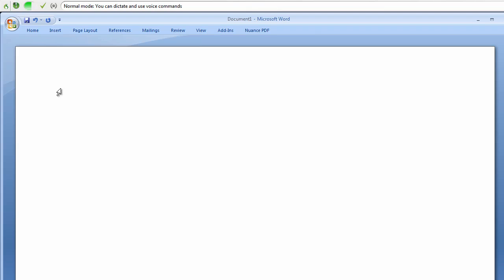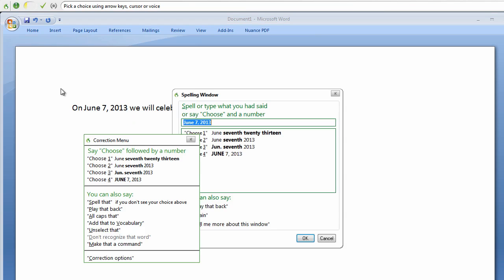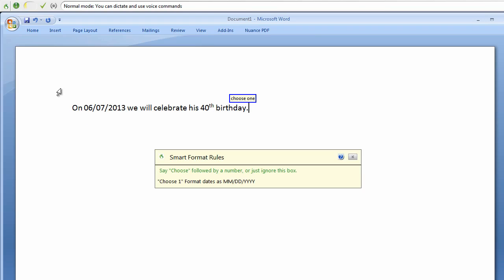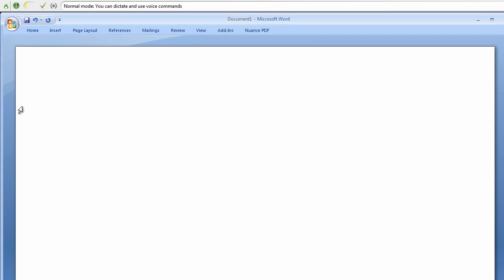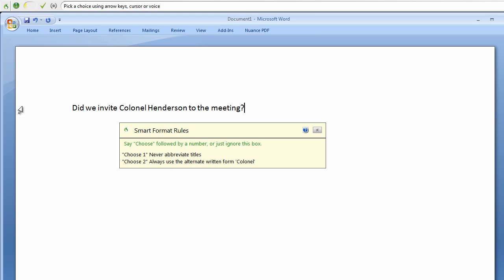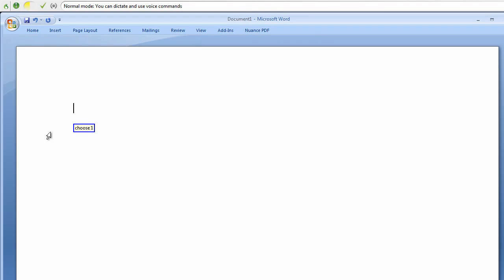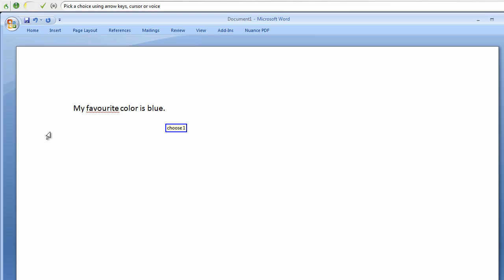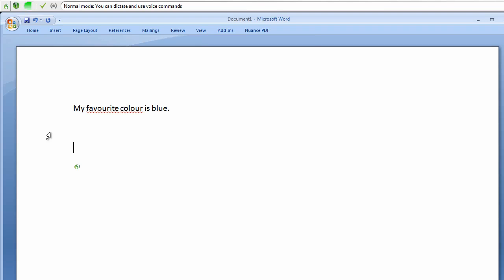Smart Format Rules - Dragon NaturallySpeaking 12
Dragon 12's new Smart Format Rules allow Dragon to adapt by detecting your format corrections -- abbreviations, numbers, and more — so your dictated text looks the way you want it to every time.